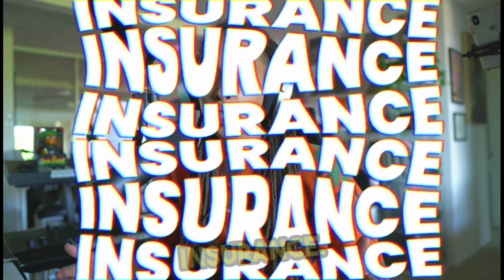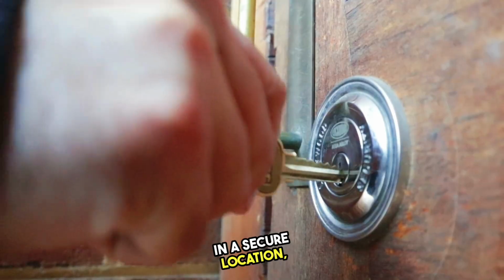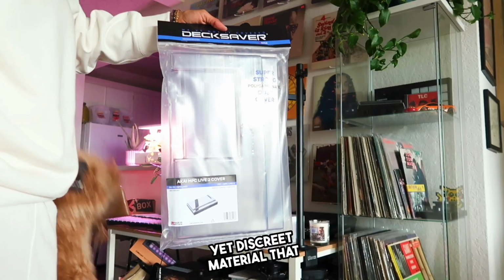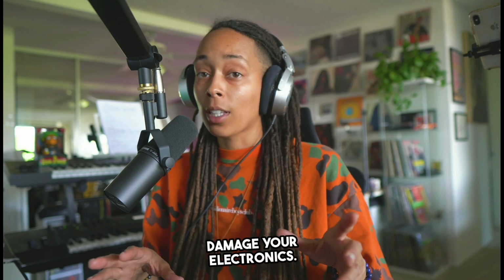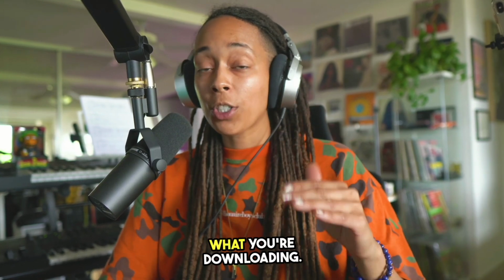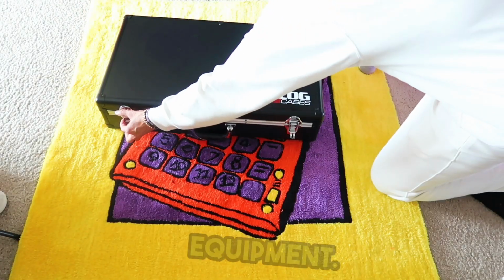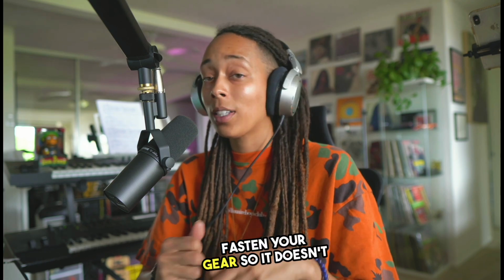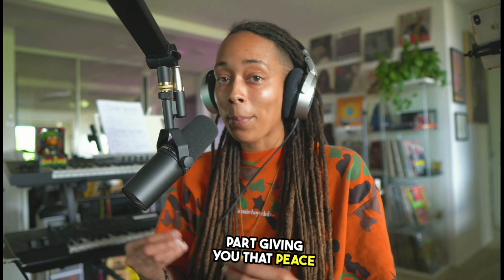Tips on protecting your home studio gear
The Best Ways To Protect Your Music and Tech Equipment in 2023.

Sarah’s Favorite External Hard Drives for Producers →
Samsung SSD Drive 2tb
LaCie External Hard Drive
Seagate Expansion 18TB External Hard Drive
Seagate 2 TB External Hard Drive

→Amazon Storefront